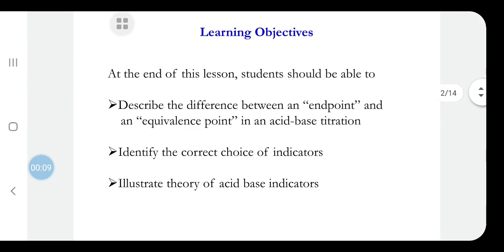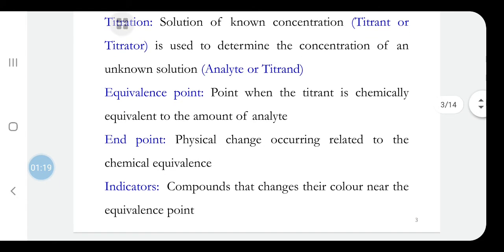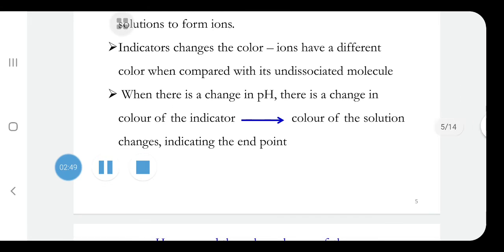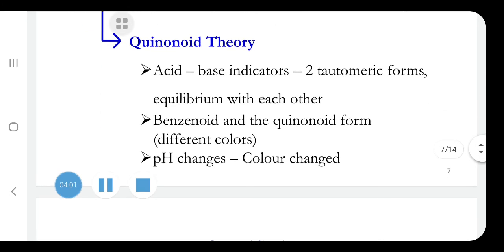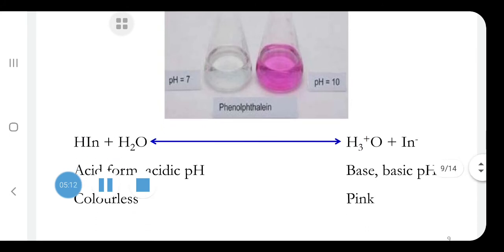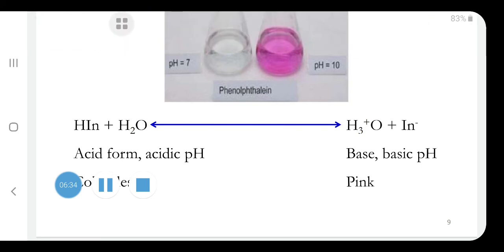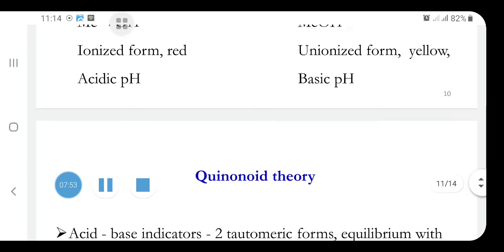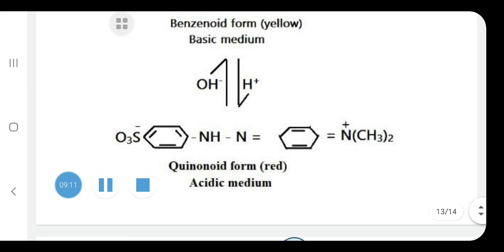Theory of indicators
Theory of indicators-video.mp4